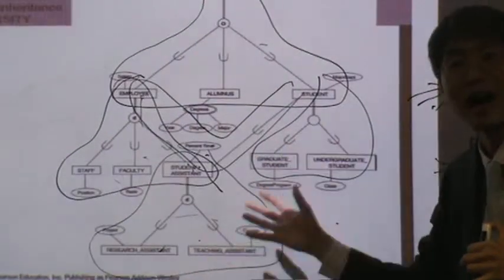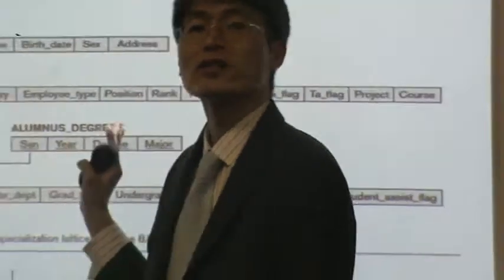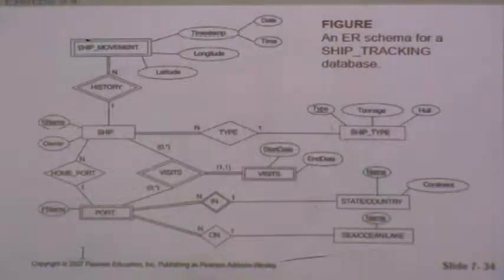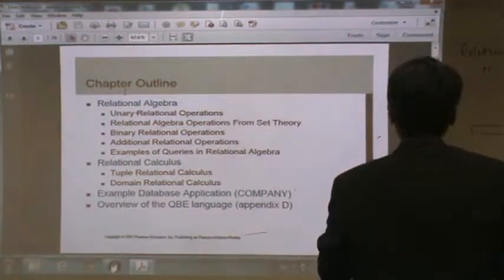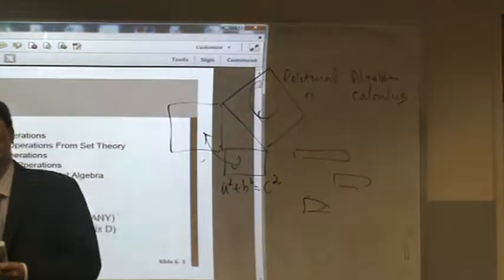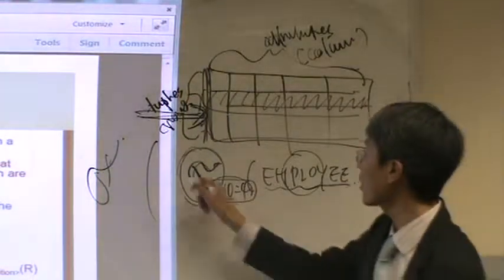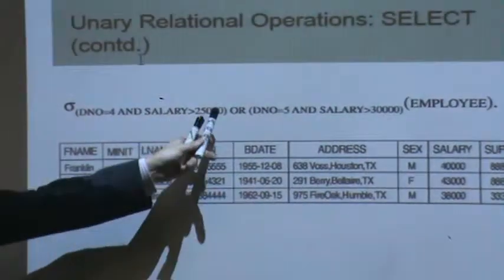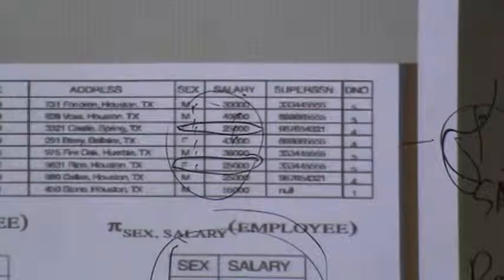CPSC551 4B 02 10 2015